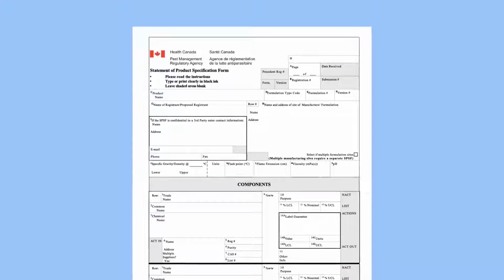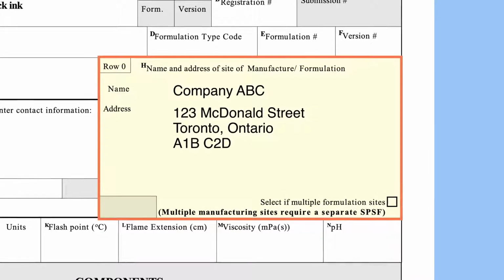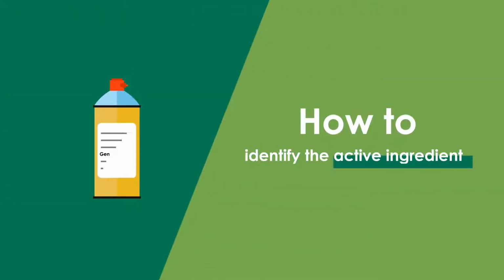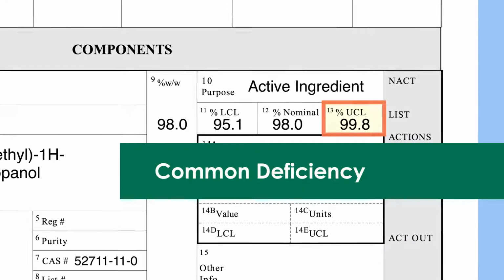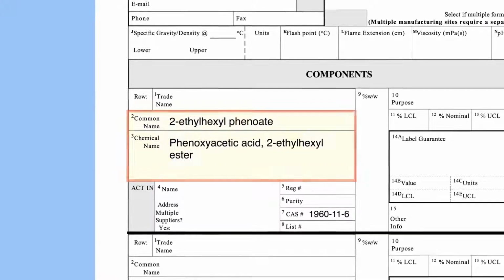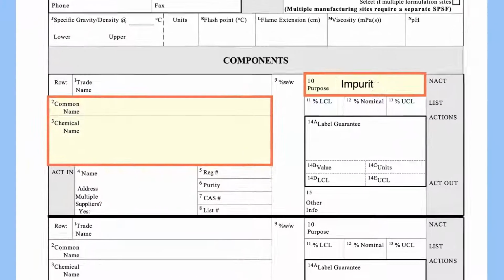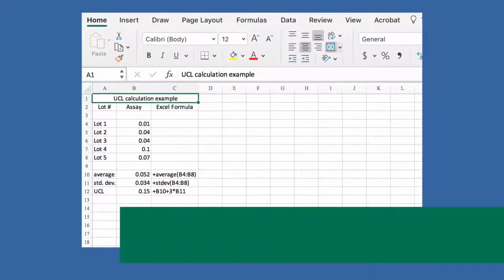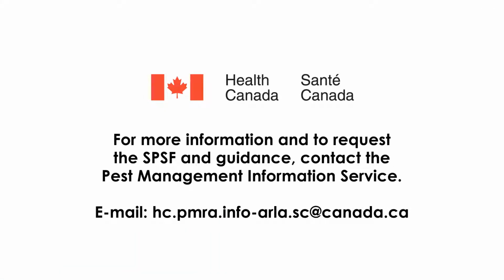Pest Management Regulatory Agency Statement of Product Specification Form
The Statement of Product Specification Form (SPSF) lists all ingredients in a pest control product. It must be submitted to Health Canada’s Pest Management Regulatory Agency (PMRA) to register or amend a pest control product. PMRA has developed instructional videos and guidance documents available on the canada.ca website to assist applicants in filling out the SPSF.